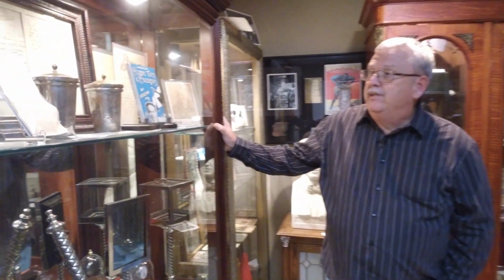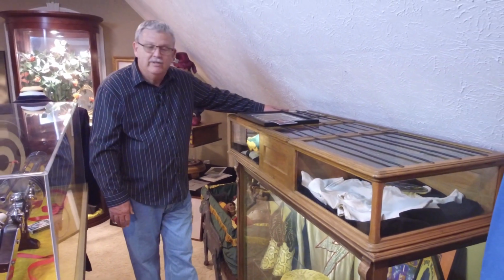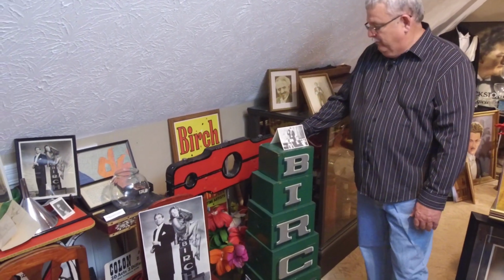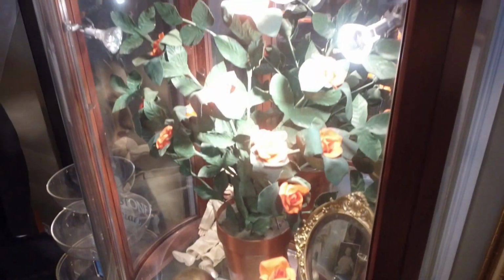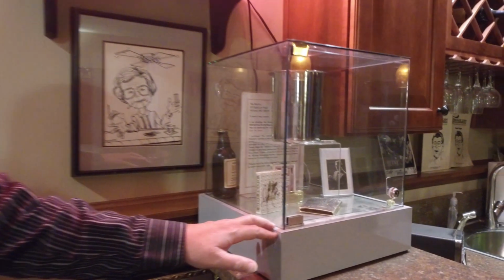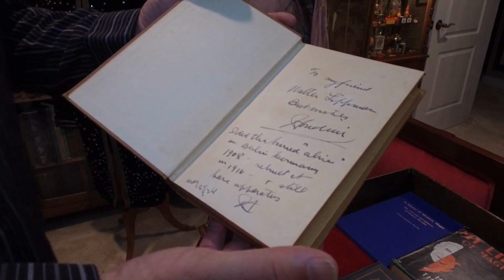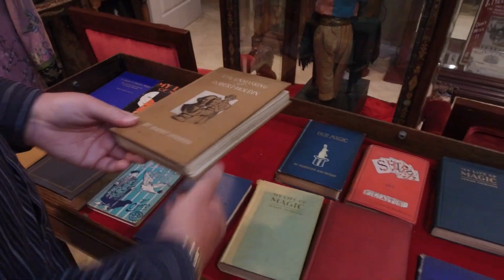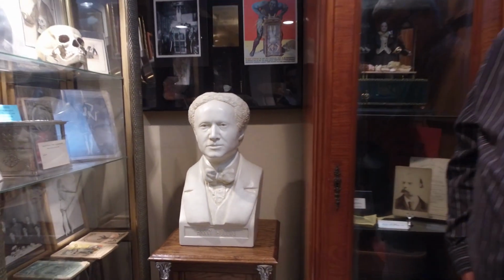Jim Rawlins - Limited Preview of Magic Collection - Association Pieces